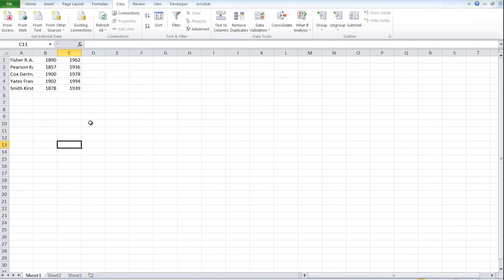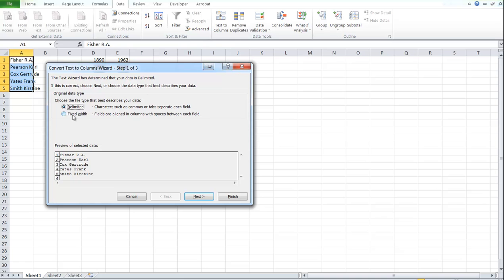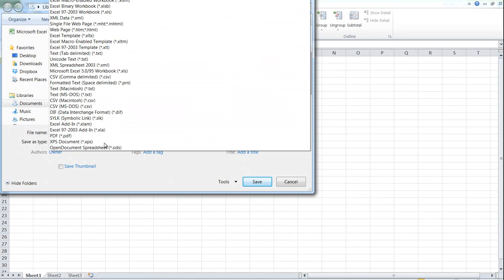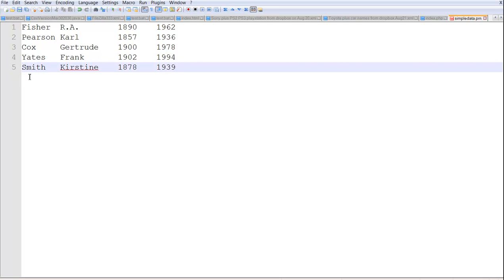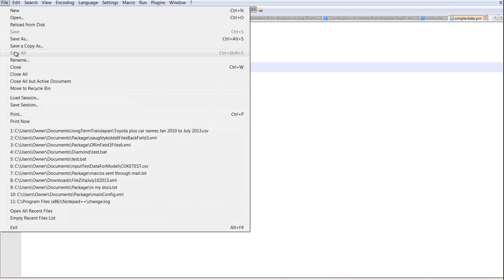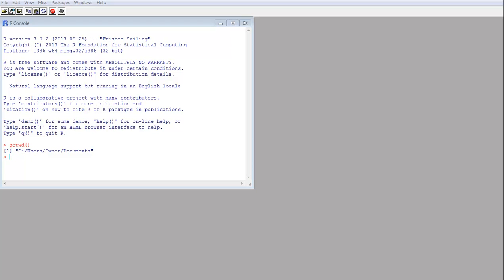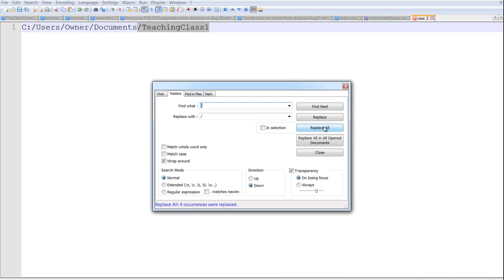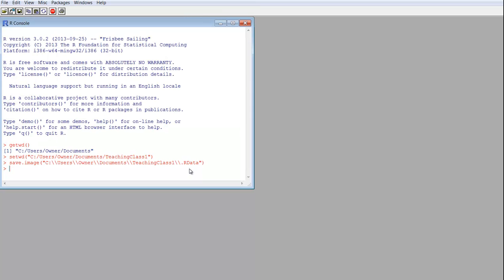R part 10 read table exploration part 1